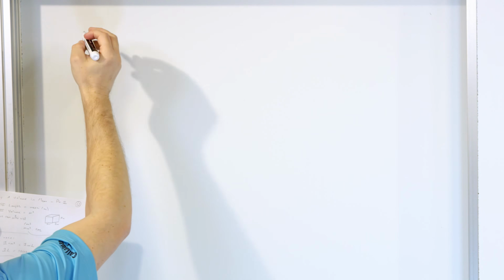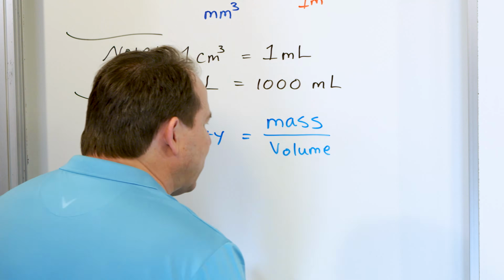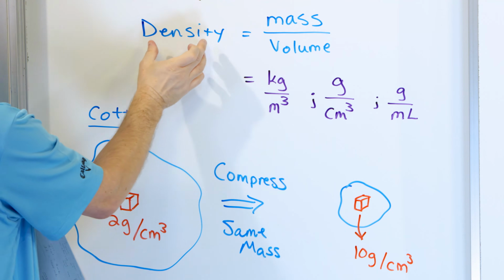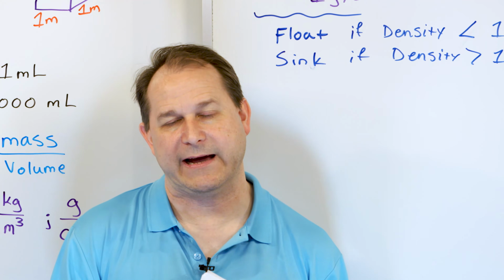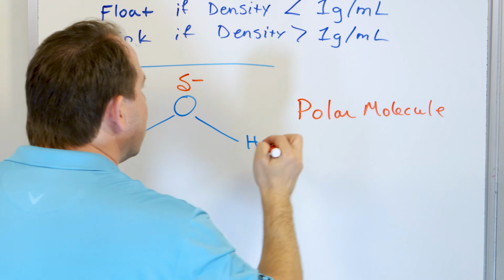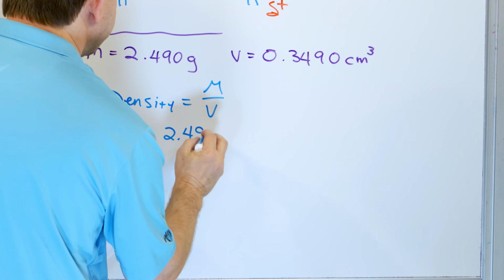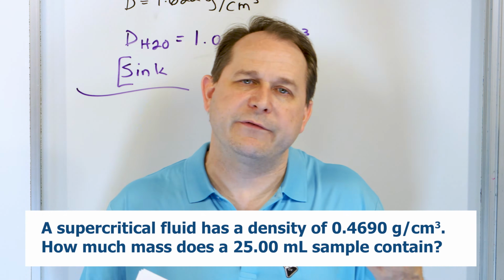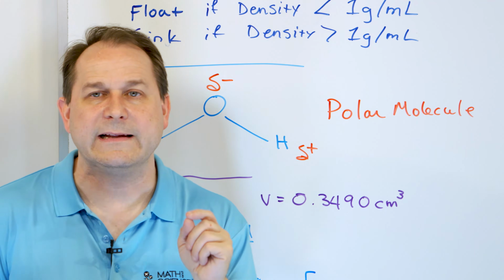What is Density in Chemistry & Why does Ice Float? - [1-1-12]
In this lesson, we will learn about density and volume in chemistry.  We will learn that density is the measure of the mass of a substance compared to its volume.  We will use the density to measure the properties of a substance.  Water when it freezes forms a solid ice, which actually has a density less than that of liquid water.  This means that ice floats on water and allows life to exist on earth.  We discuss exactly why this occurs in water.